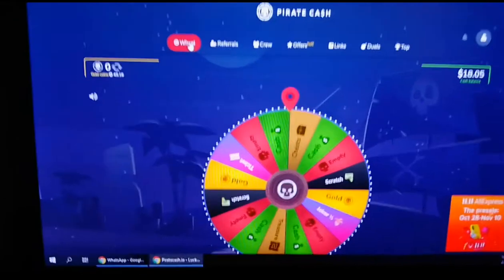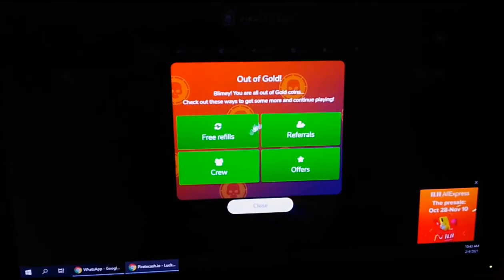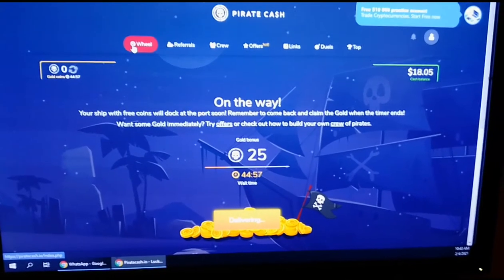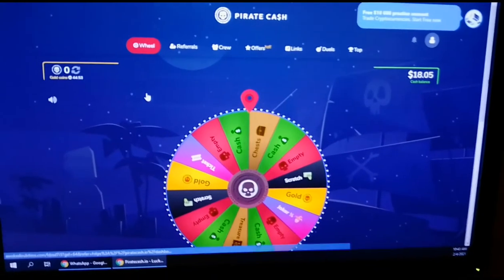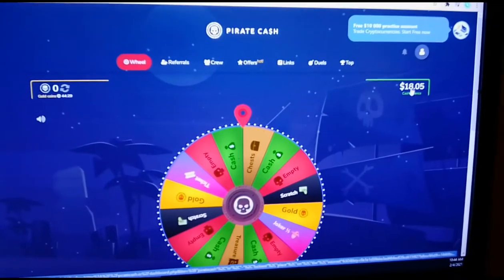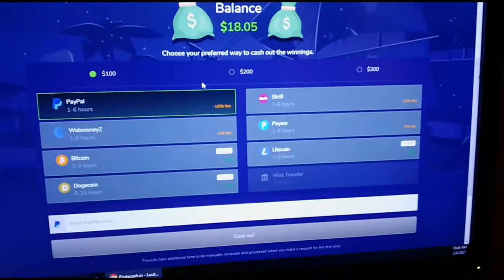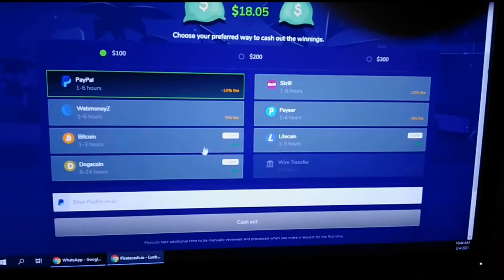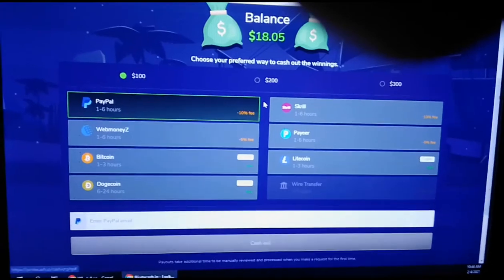Piratecash.io ⚓💰 possibly payout w/ paypal (w/Audio)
This Work From Home Site you can then register, to get a referral plz link me via …..Subscribe and follow me on Instagram and i will share referral ., it has Awesome Reviews .not mention great features such as upgrading your membership